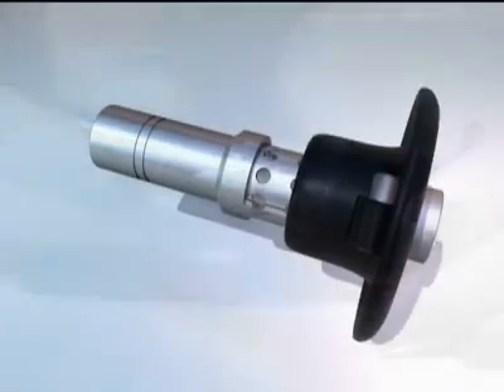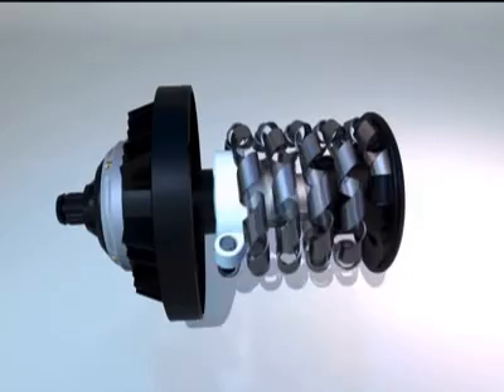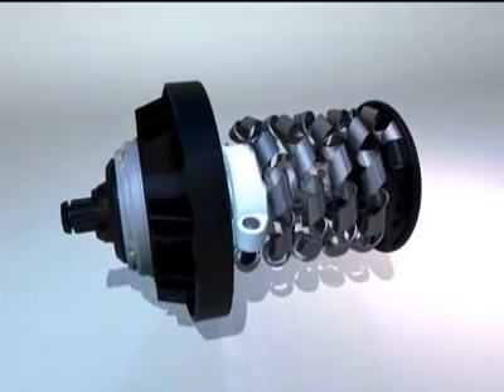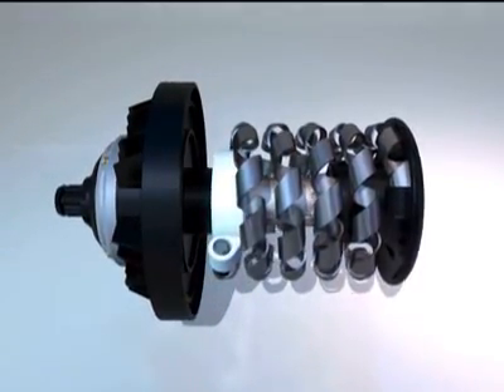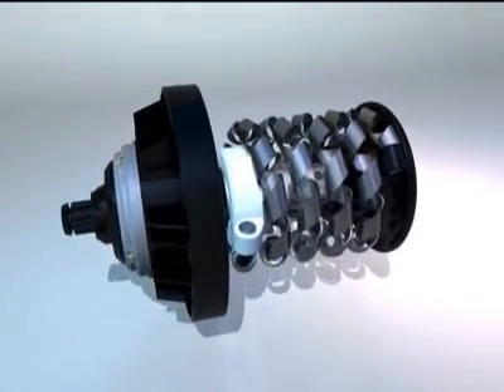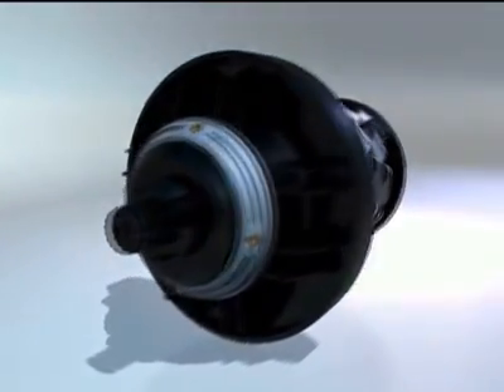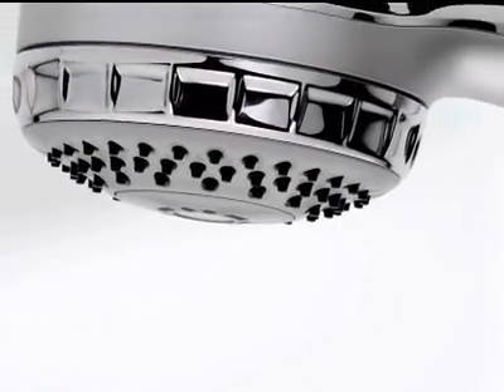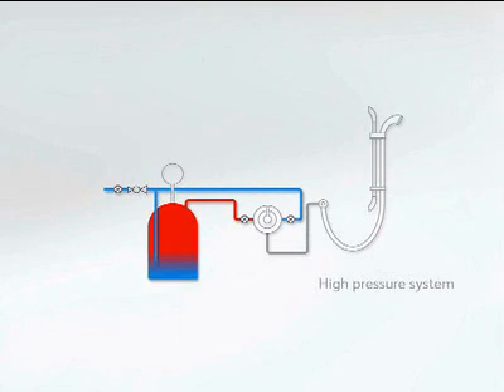Aqualisa: How Thermo Works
An introduction to Aqualisa thermostatic showers; how they work and how an Aqualisa thermostatic shower can improve your showering experience.

And also...